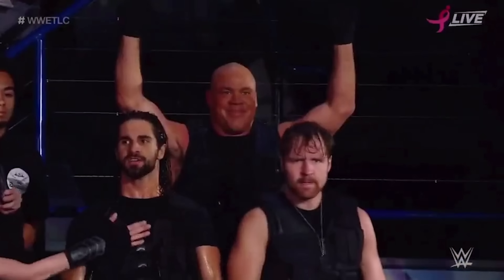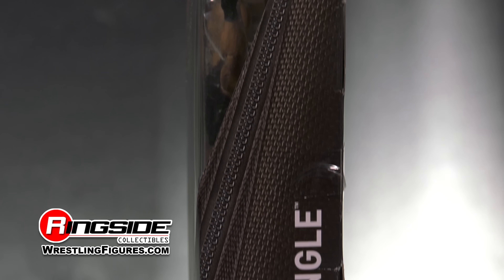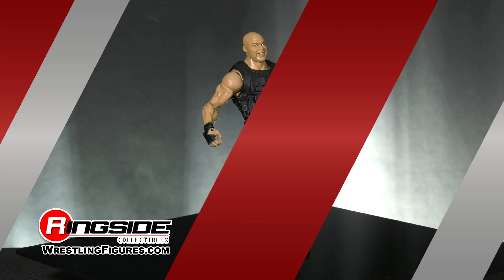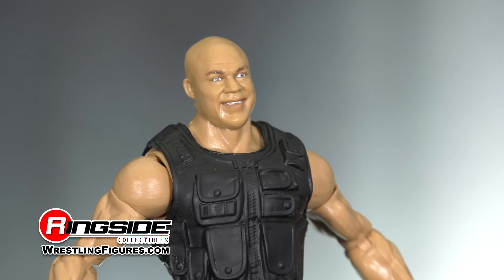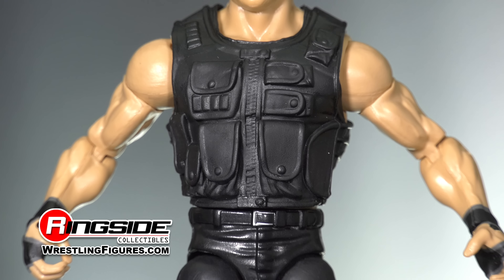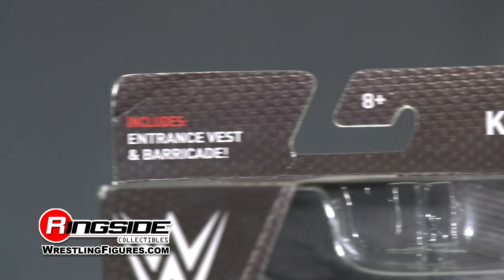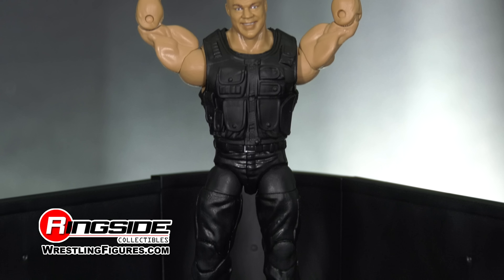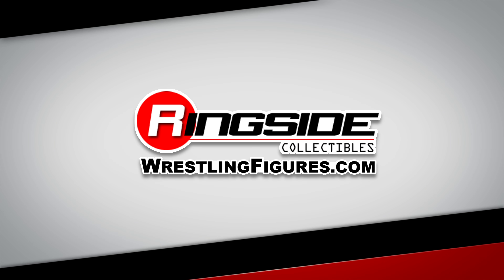WWE Figure Insider- Shield Kurt Angle: WWE Ringside Exclusive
Ringside Collectibles WWE Figure Insider takes a look at Ringside Collectibles Exclusive Shield Kurt Angle WWE Toy Wrestling Action Figure by Mattel!

The Shield gets some Olympic prowess with the Mattel WWE Ringside Collectibles Exclusive 'Shield' Kurt Angle! Making his long awaited return to the ring, Angle gets a brand new headsculpt with a built-in utility vest and black gloves! He's also sporting black ring pants and black boots perfect for tactical response. This unforgettable moment for Angle is forever immortalized and even comes with a barricade accessory!

When Kurt Angle returned to the WWE at the 2017 Hall of Fame, the WWE Universe clamored. "One more match! One more match!" The gold medalist responded, "Give me a little time." Everyone knew it wasn't a matter of "If", but "When" Angle would step back into the ring. That time came sooner than anyone imagined. Prior to the TLC 2017 Pay-Per-View, Roman Reigns, Seth Rollins, and Dean Ambrose reformed The Shield, and were all set to take on the Miz, Sheamus, Cesaro, Kane, and Braun Strowman in a 3-on-5 handicap tables, ladders, and chairs match. When a severe illness struck Reigns, however, Rollins and Ambrose appeared to be on their own. Then the Raw general manager, Kurt Angle stepped up. With integrity, Angle hung up his suit, laced up his boots, and joined as an honorary member of The Shield. With intensity, he walked side-by-side with Ambrose and Rollins through the crowd to the ring. With intelligence, he evened the odds and ended the match with the signature Shield Triple Powerbomb. Kurt proved that he hadn't lost a step. Oh it's true, it's true.

Accessories Include: Shield Vest (non-removable) & Barricade Piece!